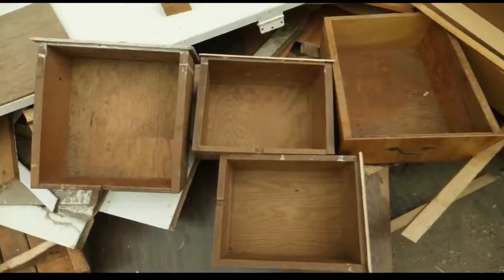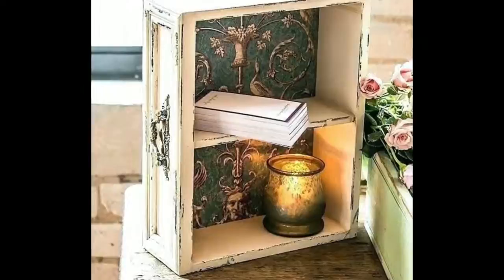12 shelves ideas for you do not throw away old drawers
In this gallery we gathered 12 photos of old drawers turning into shelves and making your home's decoration much more beautiful.
We hope this collection can help you have a personalized bookcase.

You will also love this video with amazing ideas of what to do with old drawers:

old drawers, drawer shelves, DIY shelving